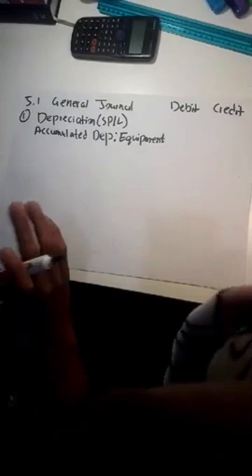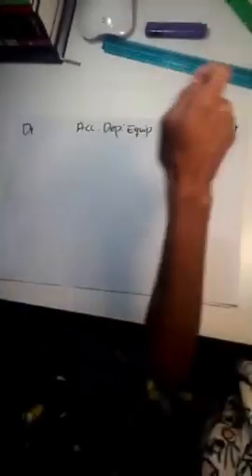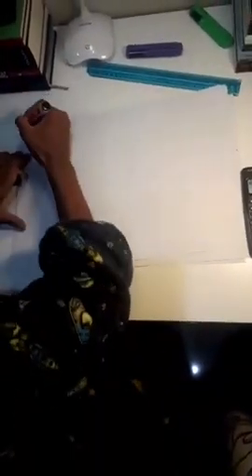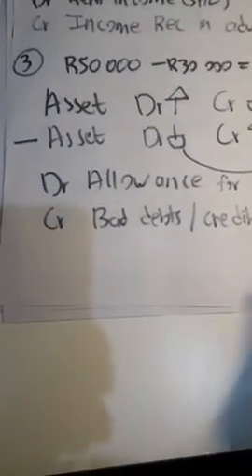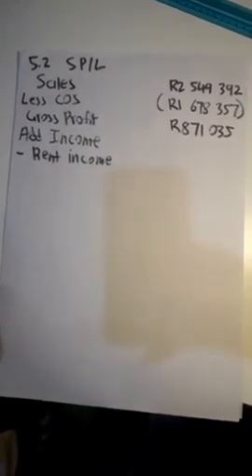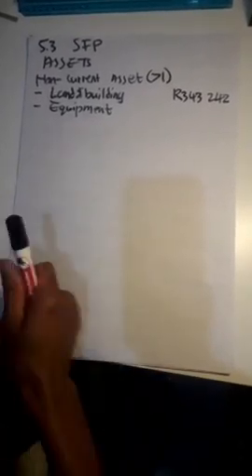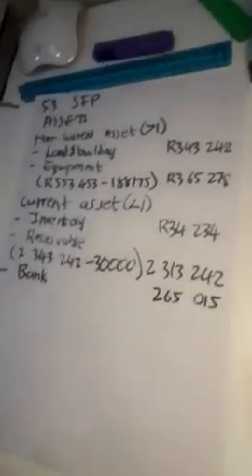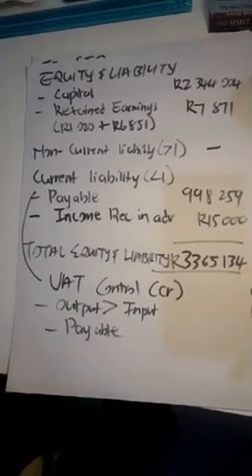Financial Statements Revision